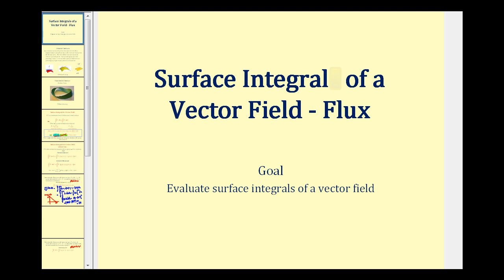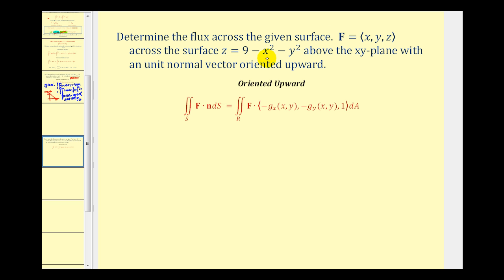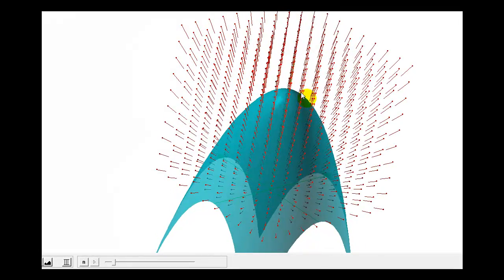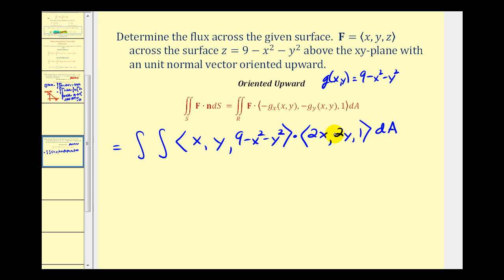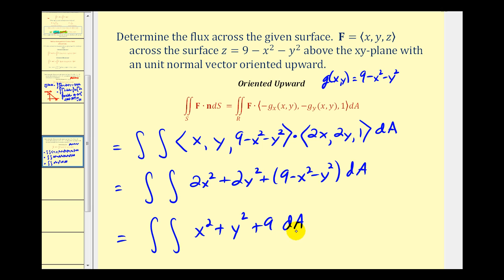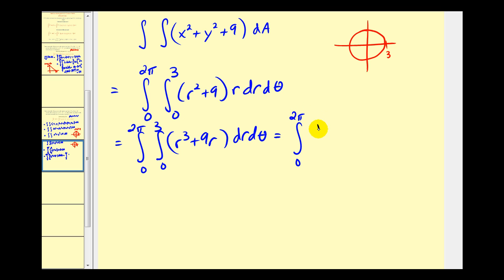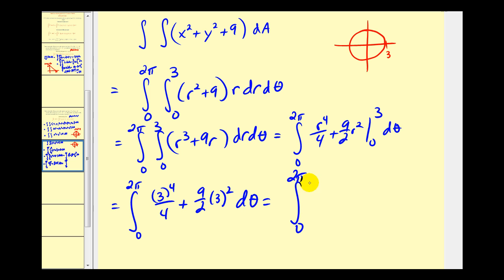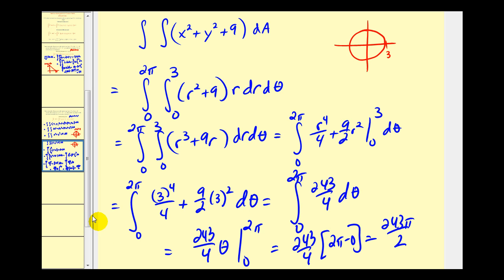Surface Integral of a Vector Field - Part 2